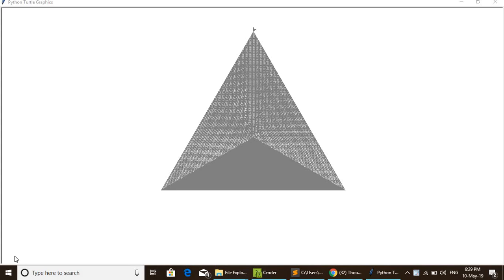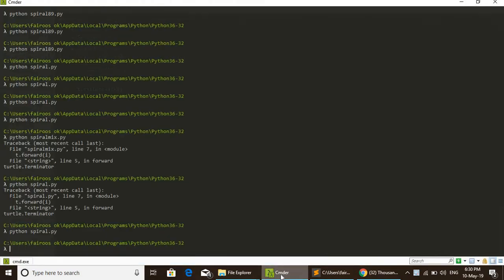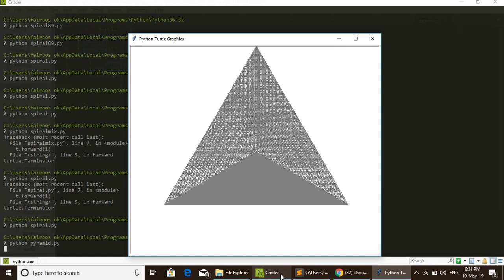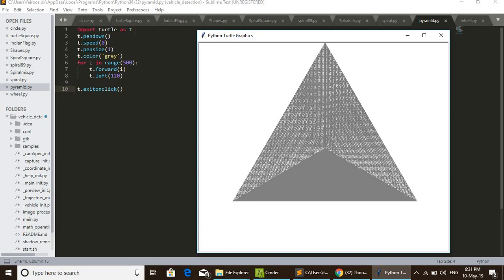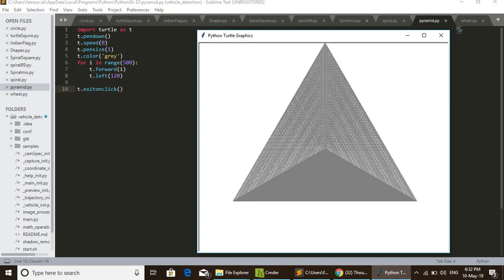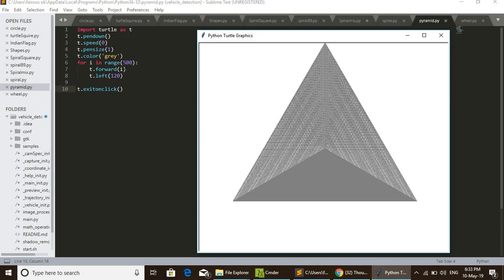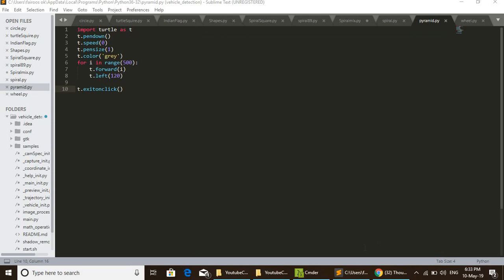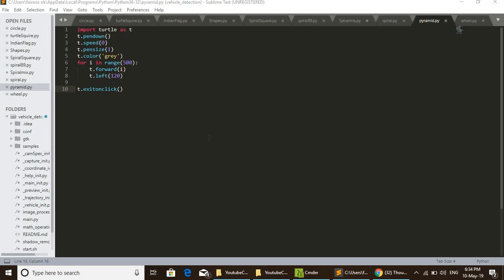Python Turtle Graphics - Pyramid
Python Turtle Graphics. Very Easy Code, it's explained in detail, anyone can understand it.